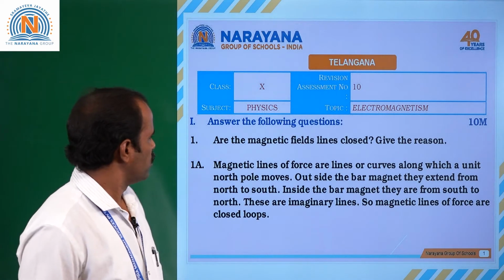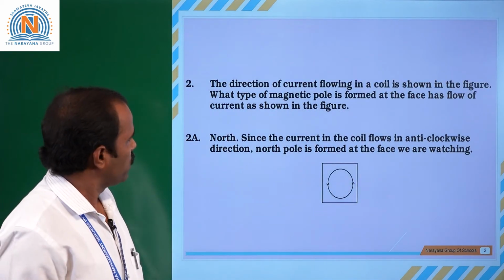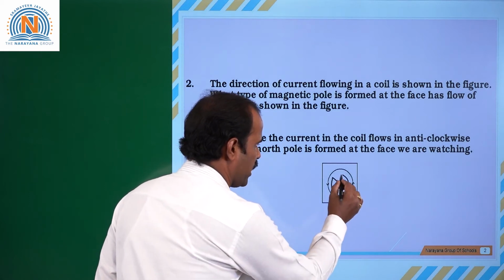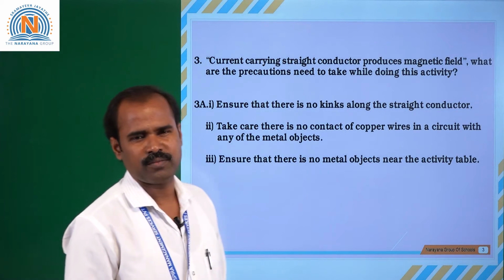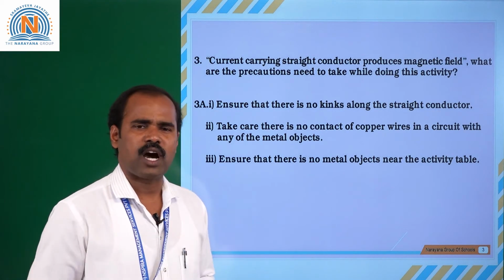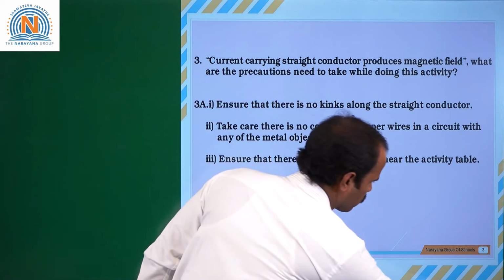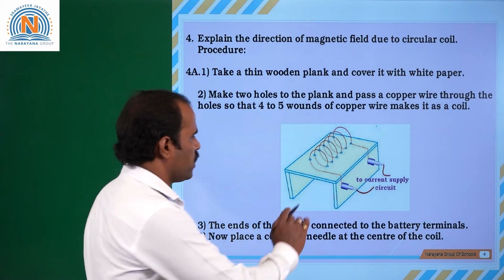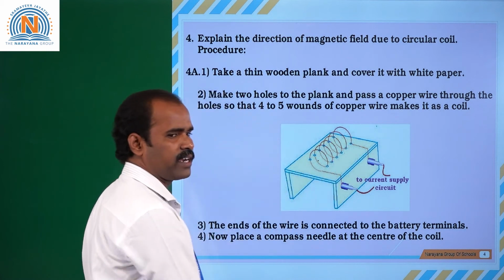TS X PHYSICS ASSIGNMENT 10